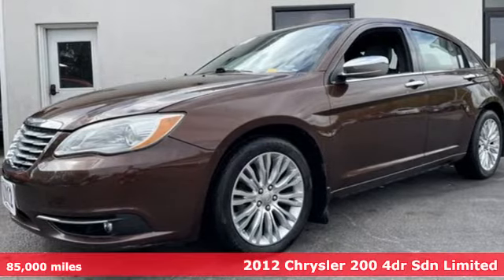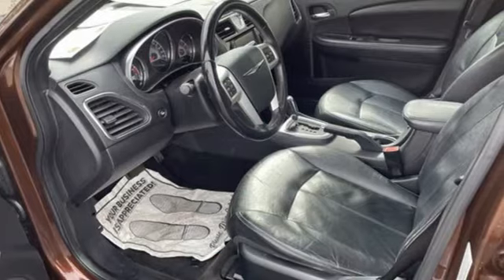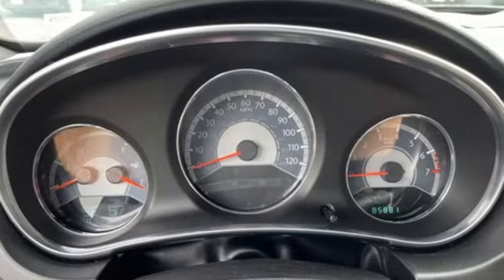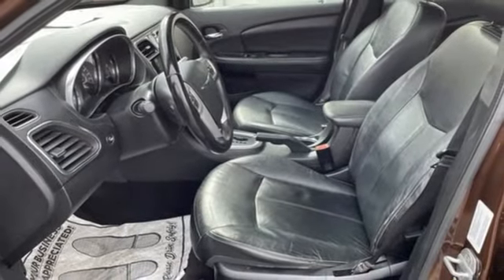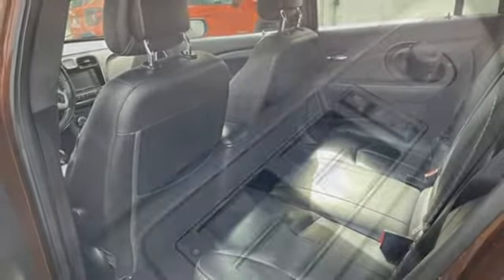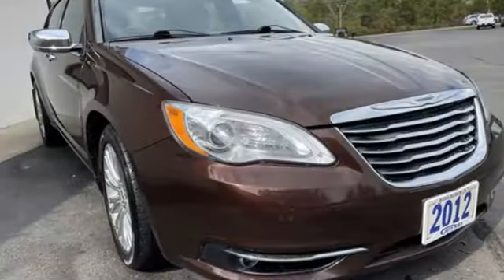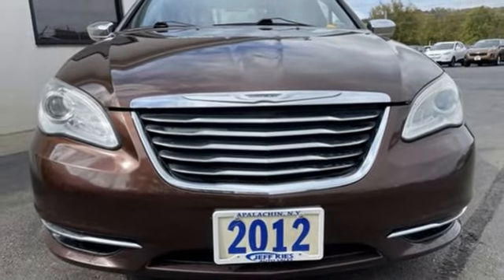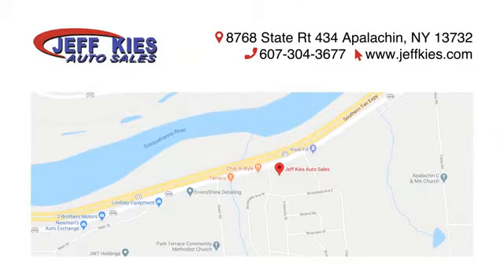2012 Chrysler 200 Apalachin NY Rochester, NY #184949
Year: 2012
Make: Chrysler
Model: 200
Trim: Limited
Engine: 6 3.6L
Transmission: Automatic
Color: Deep Auburn Pearl
Interior: Black
Mileage: 85000
Stock #: 184949
VIN: 1C3CCBCG1CN184949

Address:
8768 State Route 434